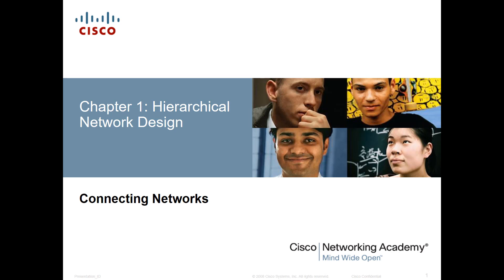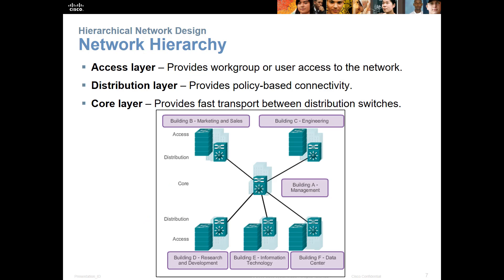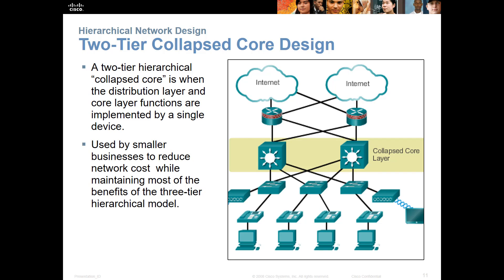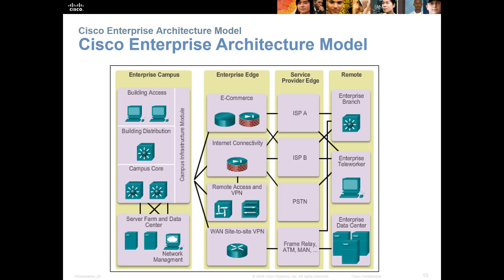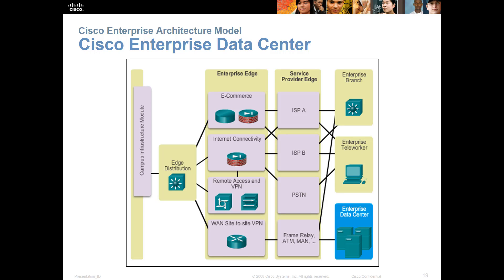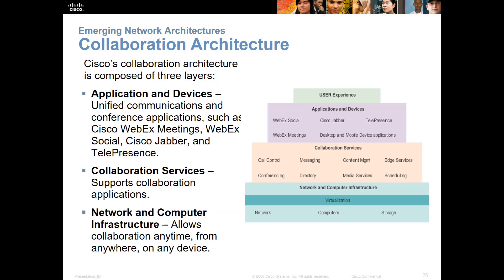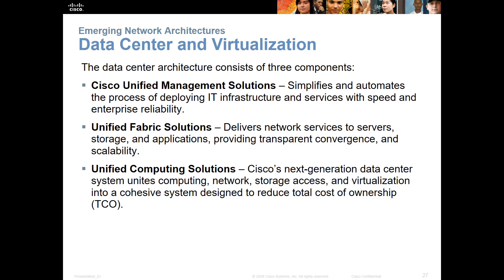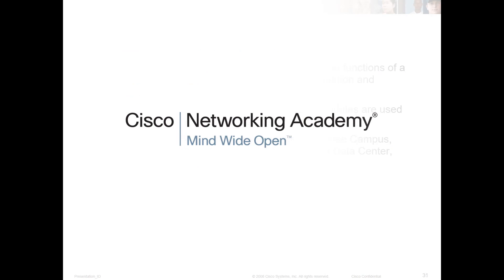CCNA - Connecting Network - Chapter 1 - Hierarchical Network Design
CCNA - Connecting networks - V5
Chapter 1 - Hierarchical Network Design